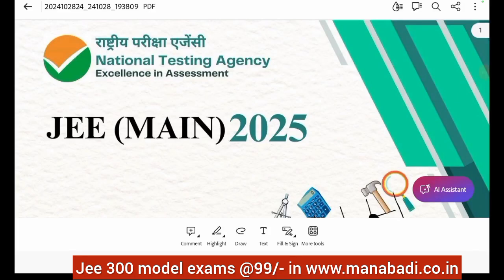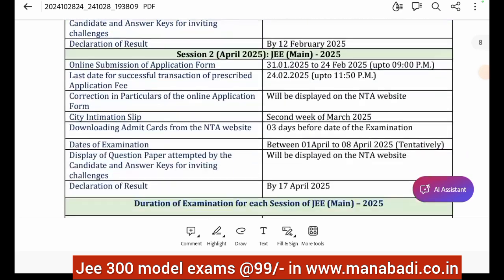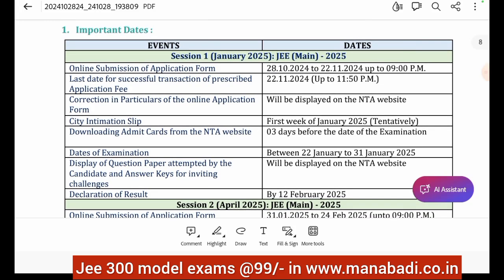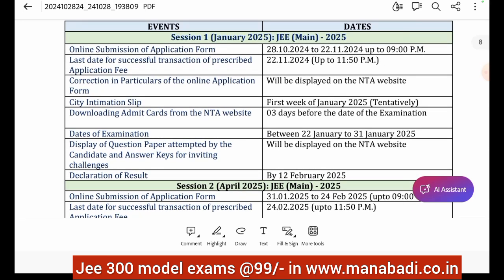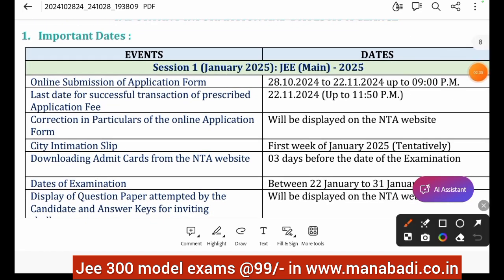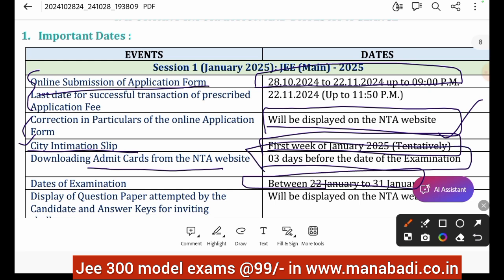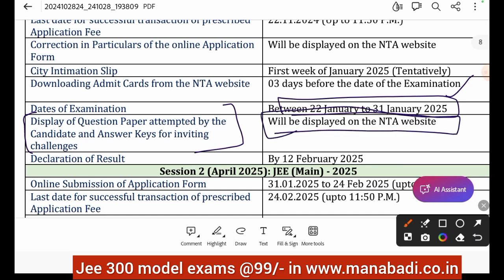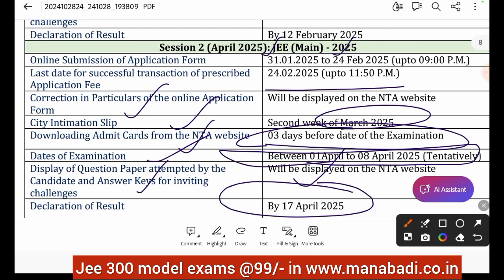JEE 2025 Exam Schedule (Jan and April)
JEE Telegram Channel

jee 2025 schedule,
arjuna jee 2025 schedule,
lakshya jee 2025 schedule,
pw lakshya jee 2025 schedule,
prayas jee 2025 schedule,
jee 2025 daily schedule,
arjuna jee 2.0 2025 batch schedule,
lakshya jee 2.0 2025 schedule,
jee mains schedule 2025,
arjuna jee 3.0 2025 batch schedule,
arjuna jee 2025 weekly schedule,
arjuna jee 3.0 2025 schedule,
prayas jee 2025 batch schedule,
arjuna jee 2025 batch schedule,
arjuna jee 2025 batch class 11 schedule,
prayas jee 2025 batch class schedule,
lakshya jee 2025 class schedule,
arjuna jee 2025 class schedule,
road map jee 2025,
jee 2025 complete roadmap,
jee 2025 update,
jee 2025 date,
jee 2025 full plan,
schedule for jee 2025,
schedule for jee preparation 2025,
road to jee 2025,
jee 2025 strategy roadmap,
jee 2025 portion,
jee 2025 free course,
jee 2025 maths,
jee 2025,
jee 2025 tips,
jee 2025 timetable neha mam,
jee 2025 strategy,
class schedule of arjuna jee 2025,
schedule of lakshya jee 2025,
jee 2024 difficulty level,
jee 2025 test series,
jee 2024 news,
jee 2025 study plan,
jee 2025 roadmap pw,
jee 2025 vedantu,
vedantu jee 2025 roadmap,
jee 2025 strategy vedantu,
jee 2025 roadmap,
jee 2027,
jee 2025 vlog,
jee advanced 2025,
jee adv 2025,
jee advanced 2025 strategy,
2025 jee roadmap,
2025 jee strategy,
jee 2025 dates,
jee 2025 plan,
jee 2025 preparation vlog,
jee time table 2025,
jee 2025,
jee 2025 exam date,
jee 2025,
jee 2025 date,
jee 2025 syllabus,
jee 2025 syllabus pdf download,
jee 2025 syllabus with weightage,
jee 2025 will be conducted by which iit,
jee 2025 registration,
jee 2025 application form date,
jee 2025 eligibility criteria,
jee 2025 application form,
jee 2025 advanced date,
jee 2025 application date,
jee 2025 advanced syllabus,
jee 2025 age limit,
jee 2025 apply date,
jee 2025 aspirants,
jee 2025 advanced,
jee 2025 batch pw,
jee 2025 books,
jee 2025 batch,
jee 2025 brochure,
jee 2025 chemistry syllabus,
jee 2025 cutoff,
jee 2025 conducting iit,
jee 2025 countdown,
jee 2025 criteria,
jee 2025 conducted by,
jee 2025 crash course,
jee 2025 changes,
jee 2025 chemistry weightage,
jee 2025 chemistry deleted syllabus,
jee 2025 deleted syllabus,
jee 2025 date session 1,
jee 2025 days left,
jee 2025 dropper batch,
jee 2025 details,
jee 2025 dropper batch pw,
jee 2025 difficulty level,
jee 2025 deleted portion,
jee 2025 dropper,
2025 jee mains exam date,
2025 jee exam date,
jee 2025 exam date session 1,
jee 2025 exam registration date,
jee 2025 exam syllabus,
jee 2025 expected cutoff,
jee 2025 exam pattern,
jee 2025 expected marks vs percentile,
jee 2025 expected candidates,
jee 2025 exam date expected,
jee 2025 form date,
jee 2025 form,
jee 2025 form date session 1,
jee 2025 full syllabus,
jee 2025 form release date,
jee 2025 fees,
jee 2025 form fees,
jee 2025 form date session 2,
jee 2025 form fill up,
jee 2025 free mock test,
jee 2025 high weightage chapters,
jee 2025 how many students appeared,
jee mains syllabus 2025 in hindi,
hc verma jee 2025,
jee mains 2025 kab hoga,
jee advanced syllabus 2025 in hindi,
jee syllabus 2025 hindi medium,
jee 2025 roadmap,
jee 2025 is conducted by,
jee 2025 important chapters,
jee 2025 inorganic chemistry syllabus,
jee 2025 iit,